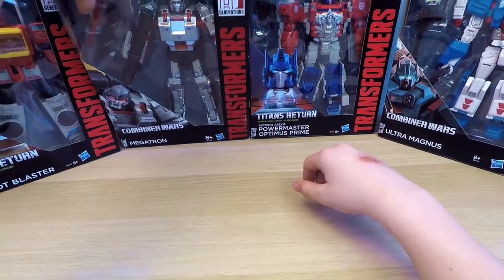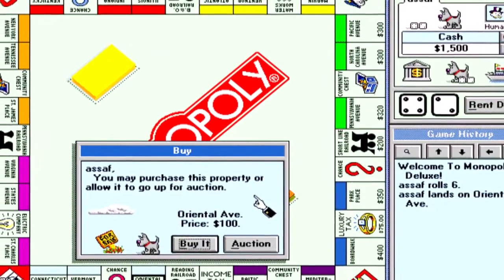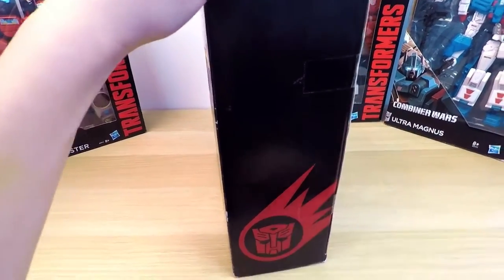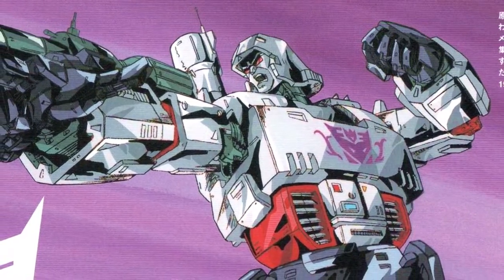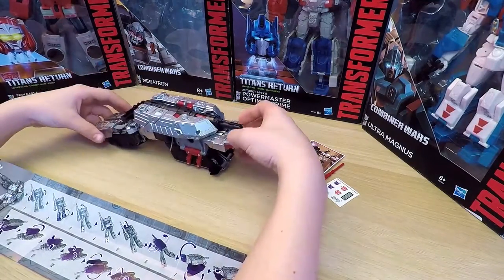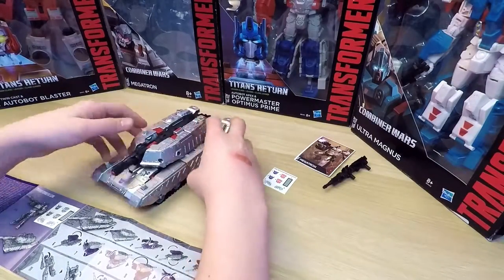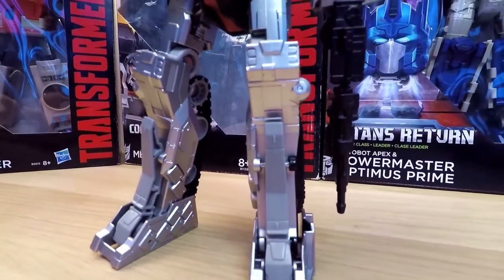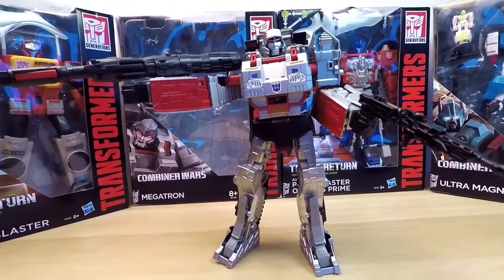Unboxing Transformers - Megatron by Hasbro | Leader class | Kids Toy Review | Robot Toys for kids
Hello Kids! This time you will meet Megatron from Combiner Wars. He is the leader of  Decepticons and the most powerful archenemy of the Autobot leader Optimus Prime. Are you ready to unbox and transform him? In our toy review we’re going to take this mobil robot transformer out of his box and show you how he changes into two modes: robot mode and tank mode. You’ll also learn a bunch of new interesting facts about this robot and Hasbro! We continue to explore the Transformers Universe on our  kids toy youtube channel.

 At This Side Up Channel we unbox only high-end toys and show you the most interesting videos for kids.

We really like Transformer Generations Titans Return and Combiner Wars series.